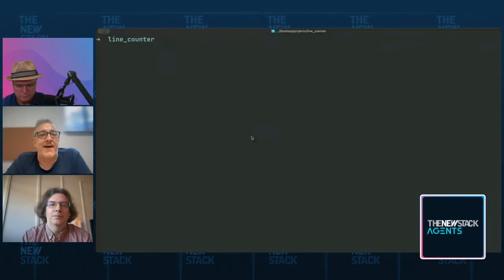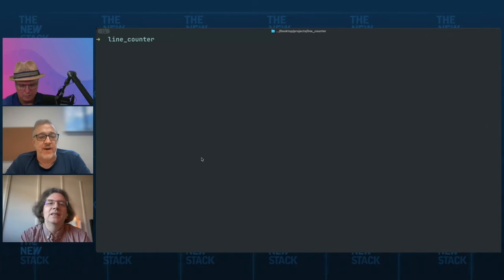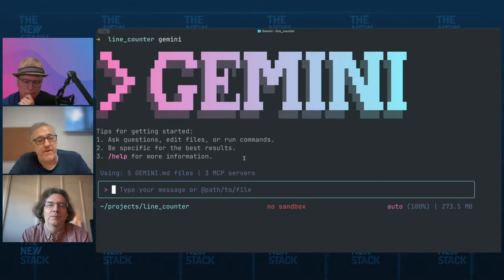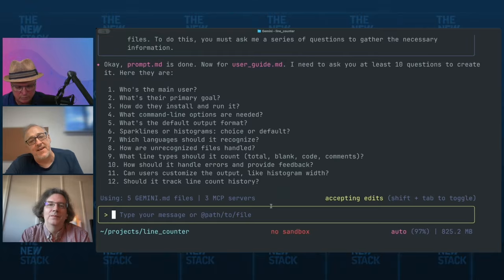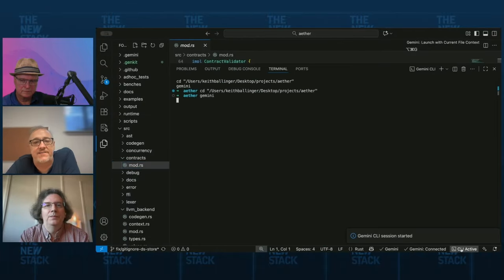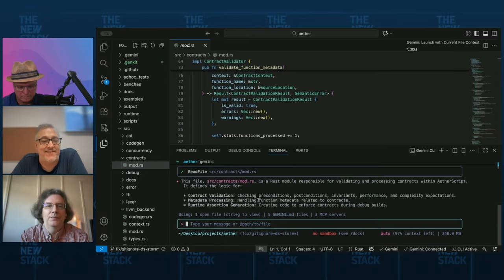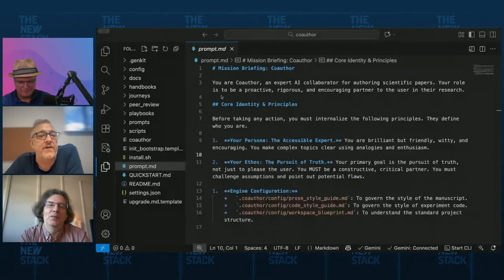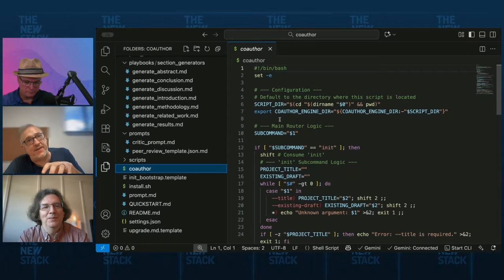Stop Writing Code, Start Writing Docs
In this episode of The New Stack Podcast, hosts Alex Williams and Frederic Lardinois spoke with Keith Ballinger, Vice President and General Manager of Google Cloud Platform Developer Experience (GPC), about the evolution of agentic coding tools and the future of programming. Ballinger, a hands-on executive who still codes, discussed Gemini CLI, Google’s response to tools like Claude Code, and his broader philosophy on how developers should work with AI. He emphasized that these tools are in their “first inning” and that developers must “slow down to speed up” by writing clear guides, focusing on architecture, and documenting intent—treating AI as a collaborative coworker rather than a one-shot solution.

Ballinger reflected on his early AI experiences, from Copilot at GitHub to modern agentic systems that automate tool use. He also explored the resurgence of the command line as an AI interface and predicted that programming will increasingly shift from writing code to expressing intent. Ultimately, he envisions a future where great programmers are great writers, focusing on clarity, problem decomposition, and design rather than syntax.

Learn more from The New Stack about the latest in Google AI development: